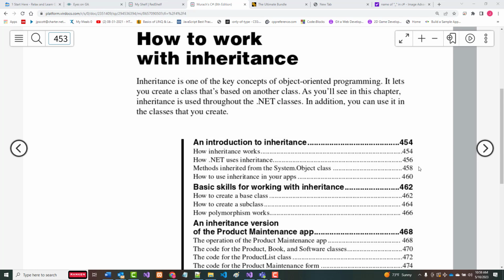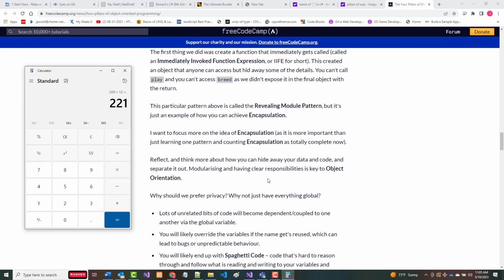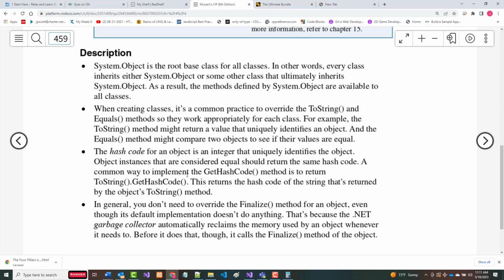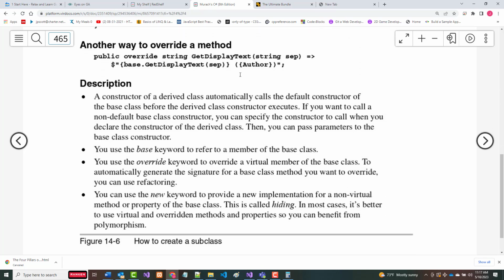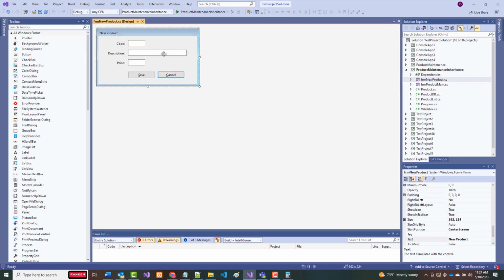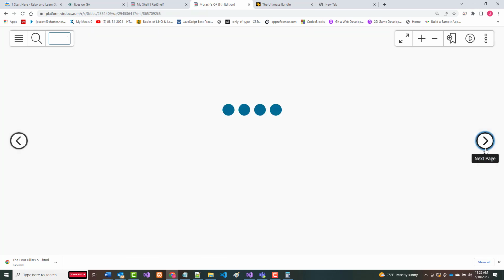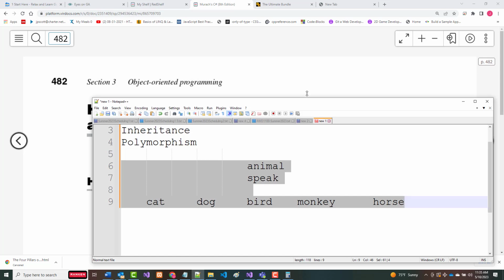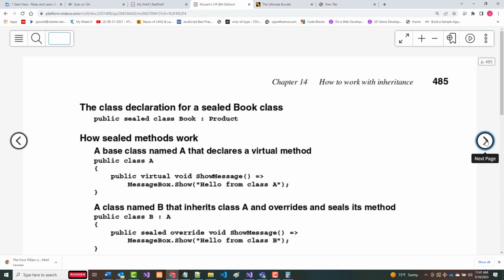Murachs C# - 8th Edition - Chapter14